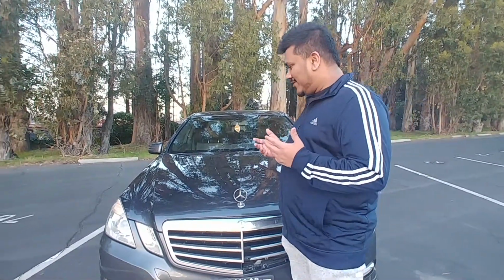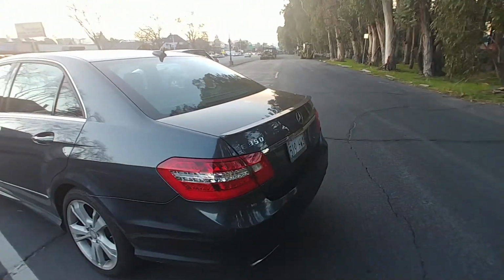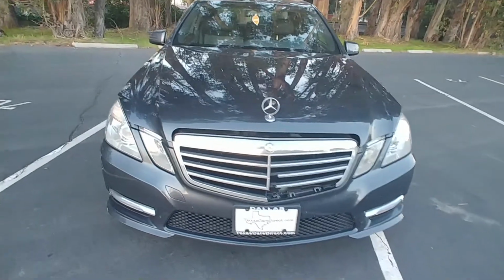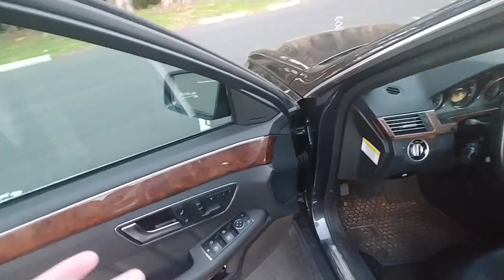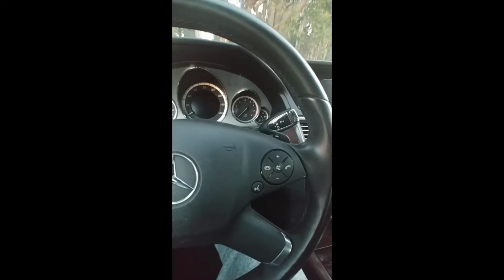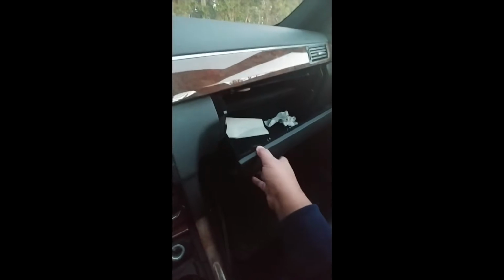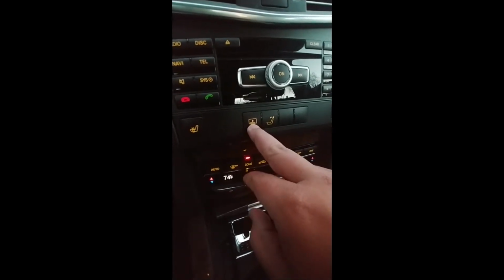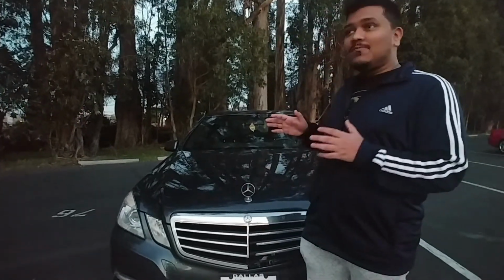Is this the Best budget luxury sedan!! Mercedes E350 4Matic review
W212 2012 Mercedes Benz E350 4matric review.
This might be the best budget luxury car you can buy used, as compared to costly new ones.